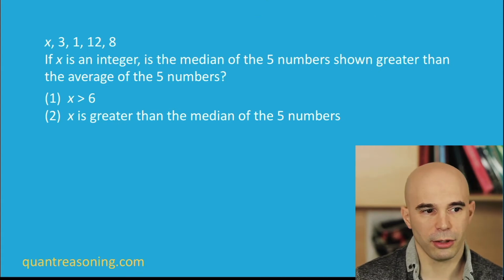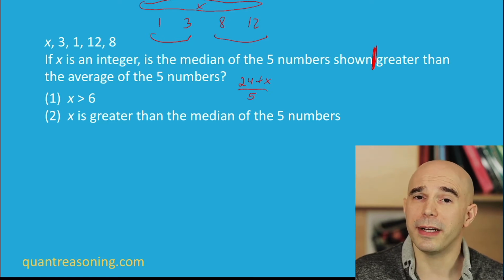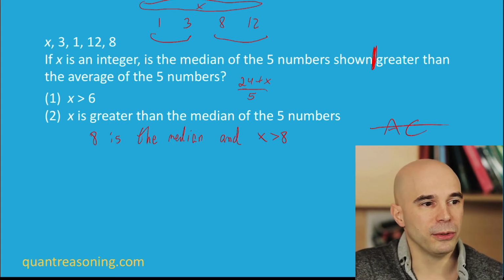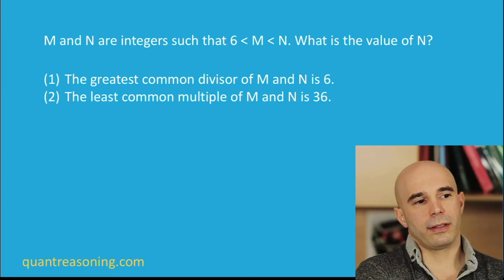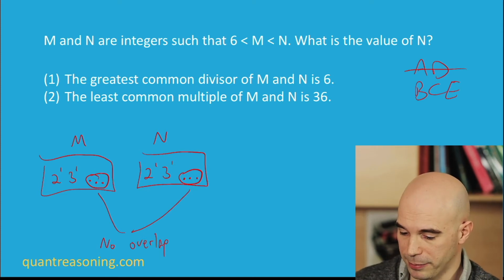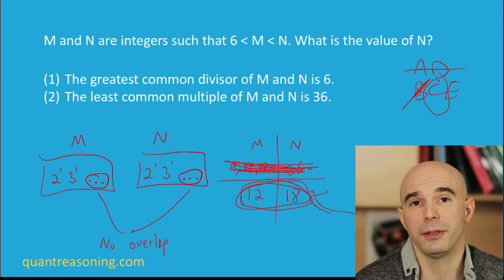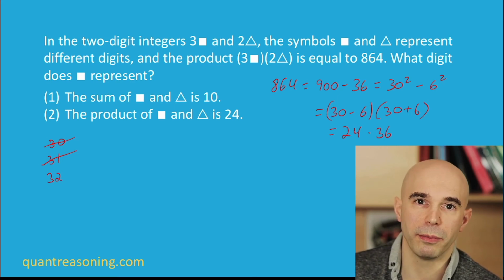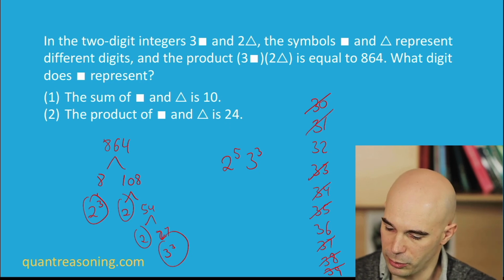Data Sufficiency Median Average Divisibility LCM GCF Unknown Digits: Quant Reasoning AMA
0:00 Intro

0:30 x, 3, 1, 12, 8
If x is an integer, is the median of the 5 numbers shown greater than the average of the 5 numbers?
(1) x [greater than] 6
(2) x is greater than the median of the 5 numbers

11:20 M and N are integers such that 6 [less than] M [less than] N. What is the value of N?
(1) The greatest common divisor of M and N is 6.
(2) The least common multiple of M and N is 36.

17:30 In the two-digit integers 3∎ and 2△, the symbols ∎ and △ represent different digits, and the product (3∎)(2△) is equal to 864. What digit does ∎ represent?
(1) The sum of∎and△is10.
(2) The product of ∎ and △ is 24.